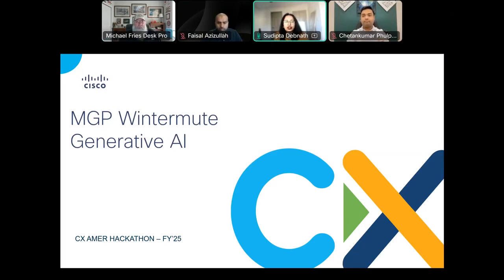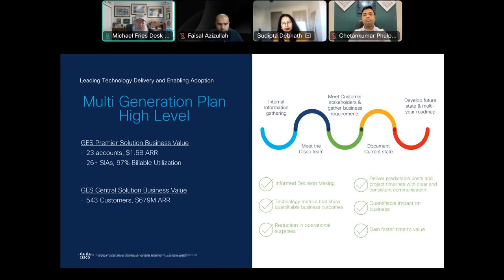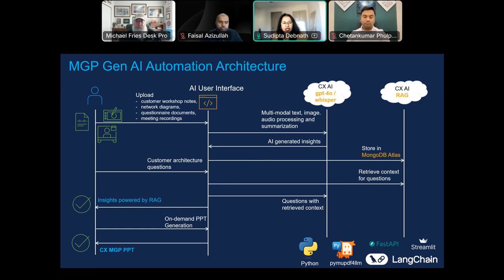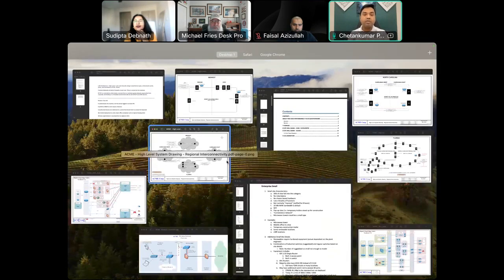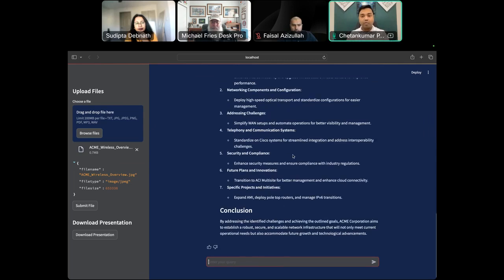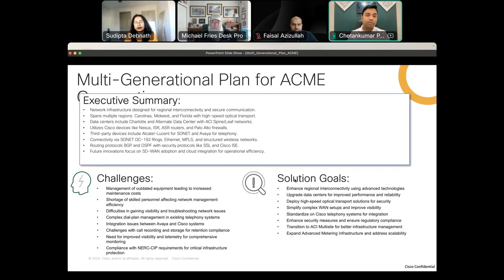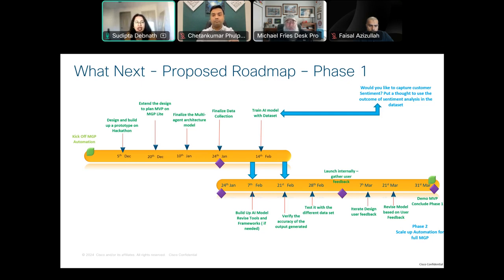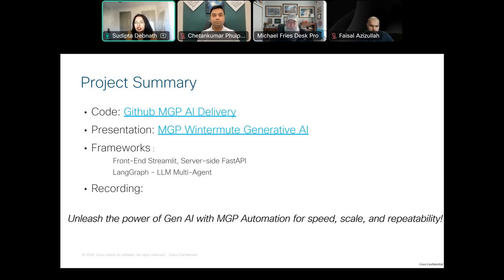CX AMER Hackathon 2025 - Wintermute MGP Automation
How to automate a journey map creation for a customer - this automation process has an invasive impact on the customer's digital footprint